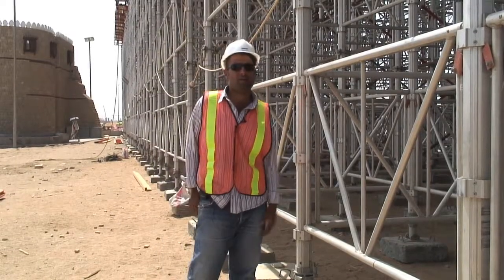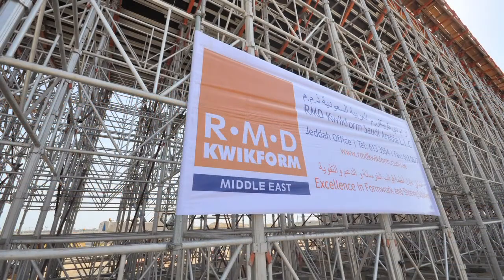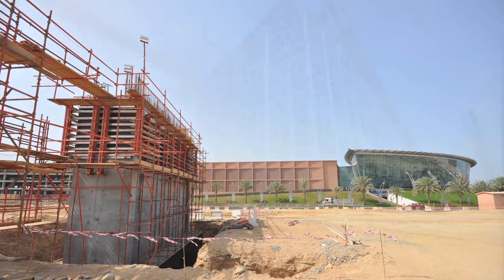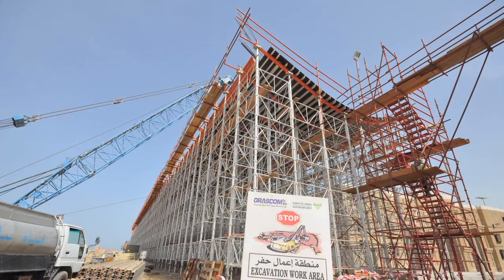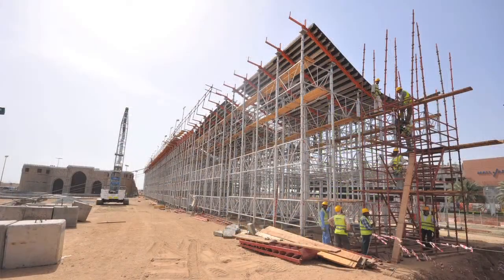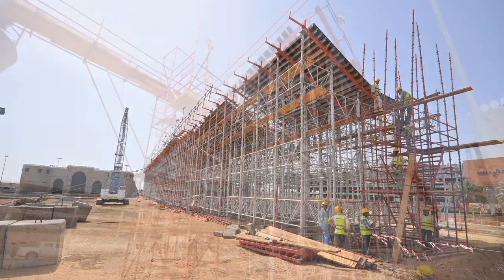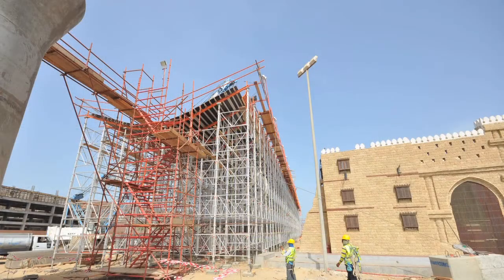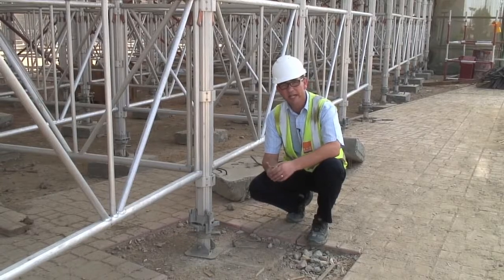Alshor Plus for Jeddah Ringroad Bridge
RMD Kwikform has provided an Alshor Plus solution for the fast track Jeddah Ringroad Bridge project in Saudi Arabia.